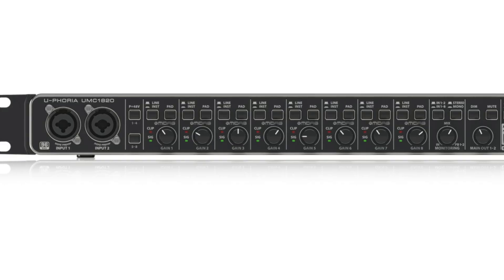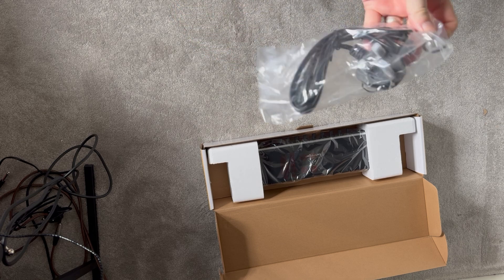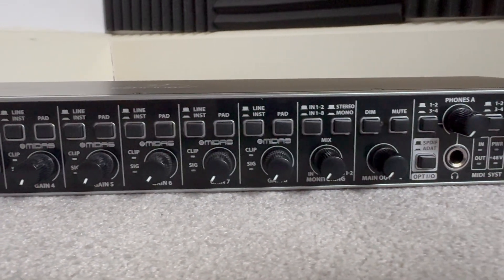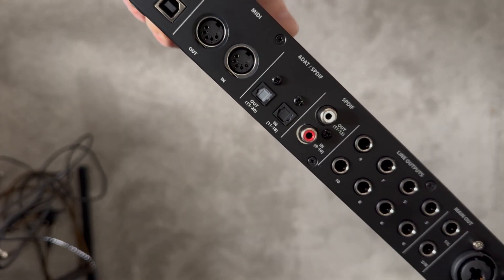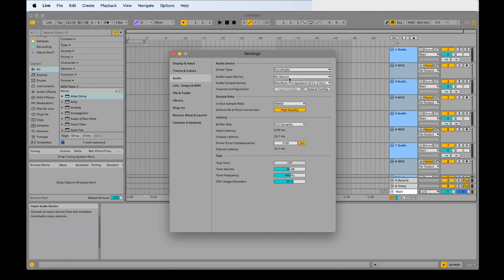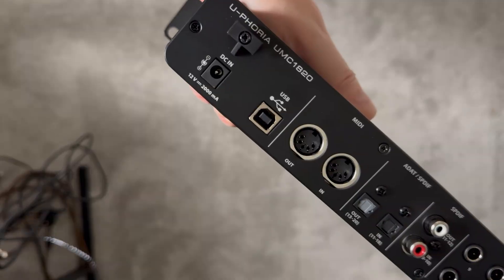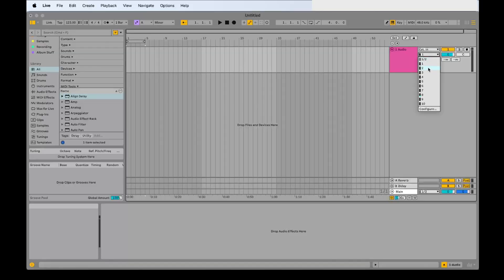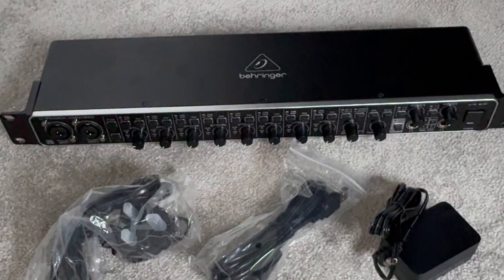Behringer UMC1820 How to Set Up in a DAW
In this video I check out the Behringer UMC1820 audio interface and demonstrate how to install and set it up to give 8 individual inputs in a DAW (Ableton Live)